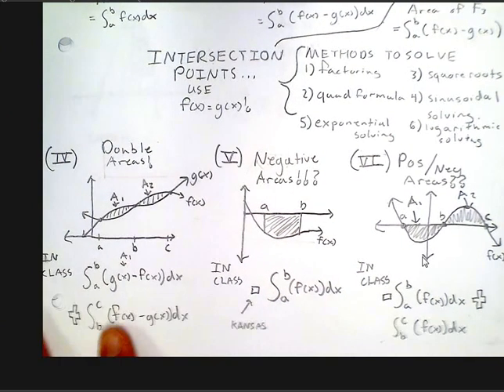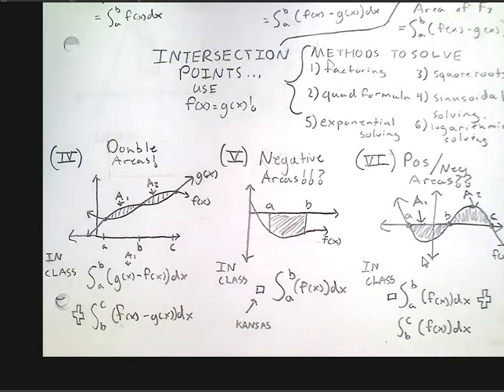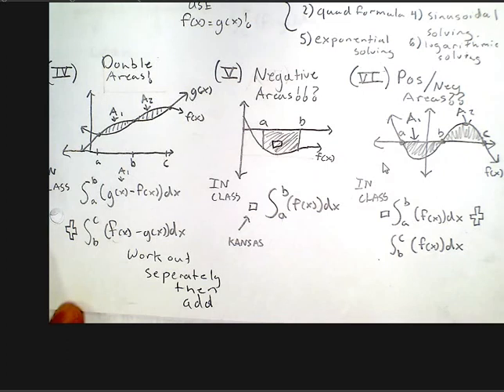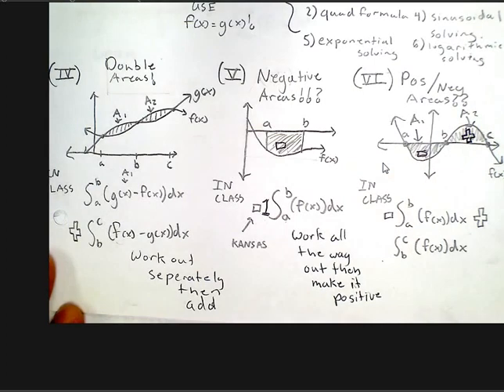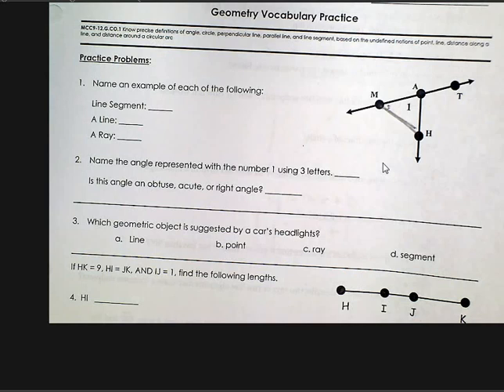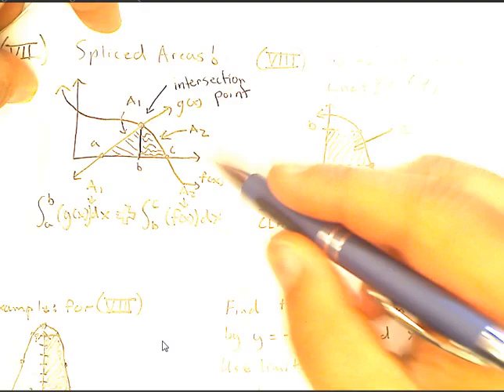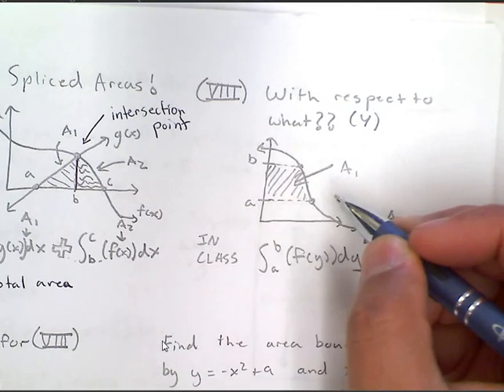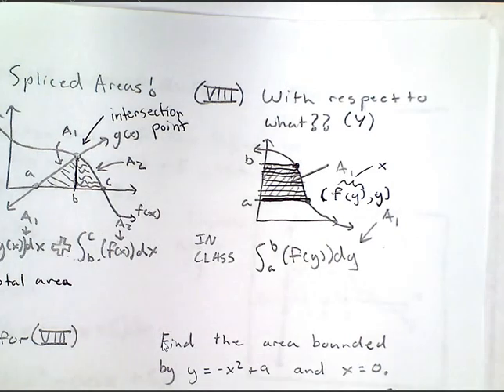All tools for area